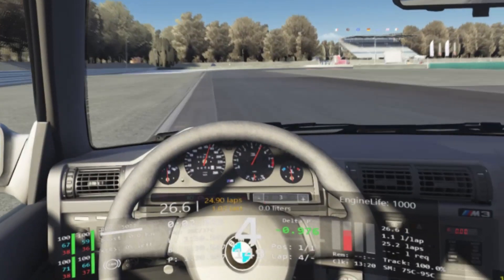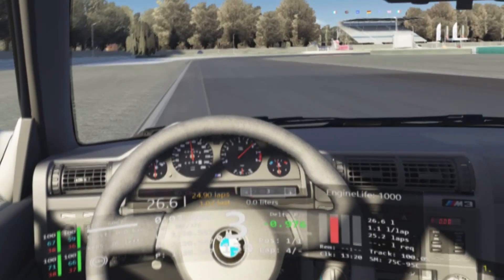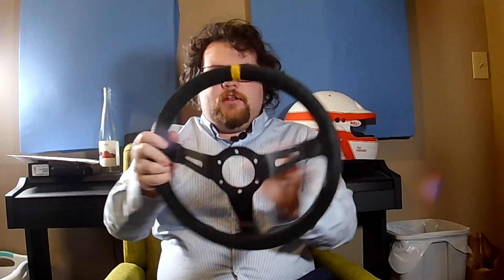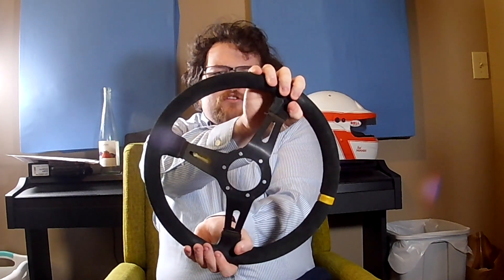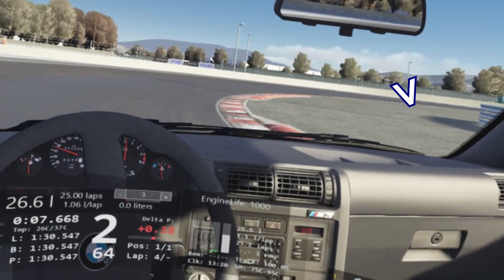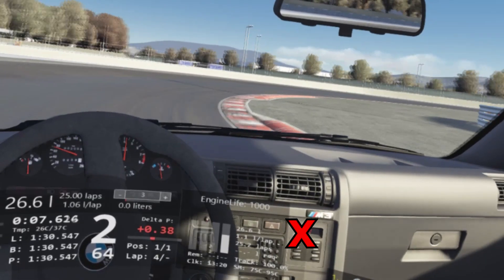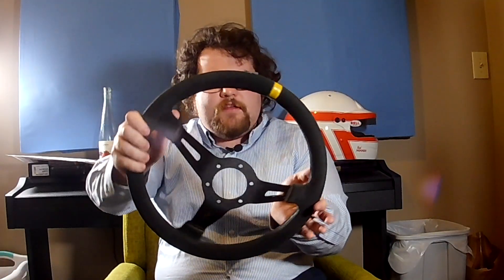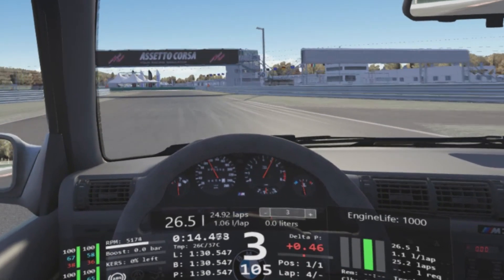HPDE - Beginner - How To Corner In 6 Minutes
Basics of cornering and Corner phases in 6 minutes for easy 90 and 180 degree corners. If you only have a few minutes and want to learn some basics, this is your place!

0:00 Introduction
0:16 Braking
1:07 Change
1:28 Off Brake & Coast
1:53 Turn-In
3:50 Apex
4:08 Power and Release
4:55 Next!